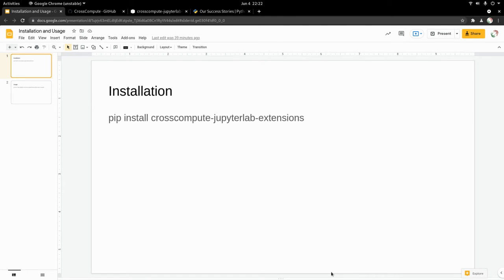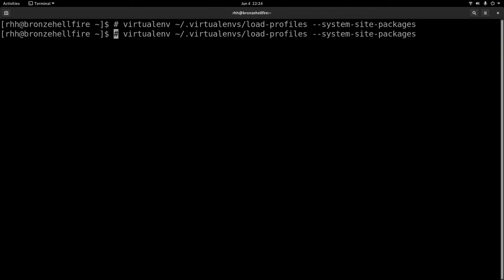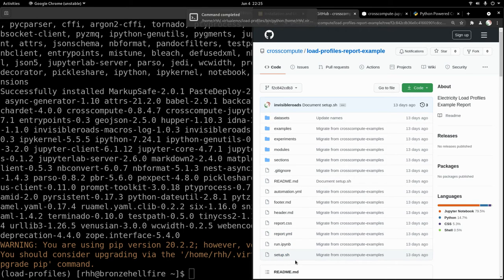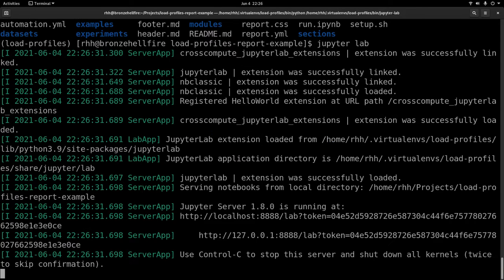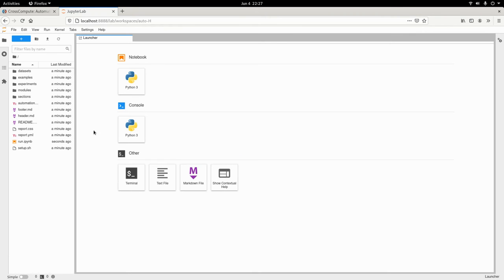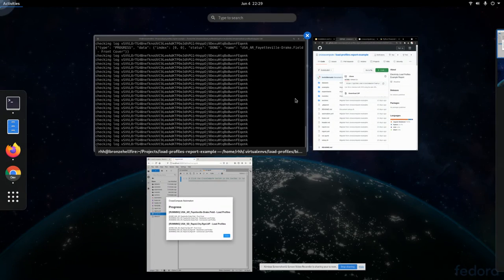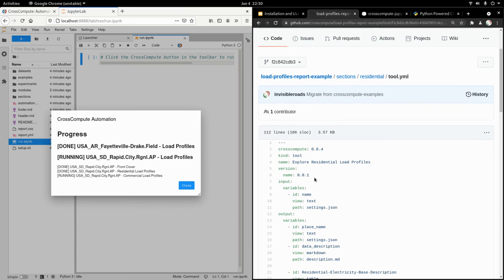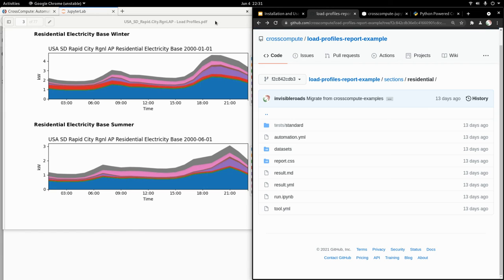Recreating the Load Profiles Report Example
- Installation of crosscompute-jupyterlab-extensions
- Configuration of the CROSSCOMPUTE_TOKEN
- Running the report example
- Learning how the report example works